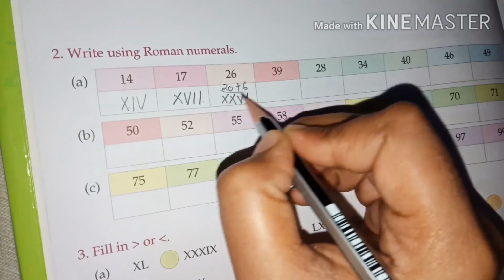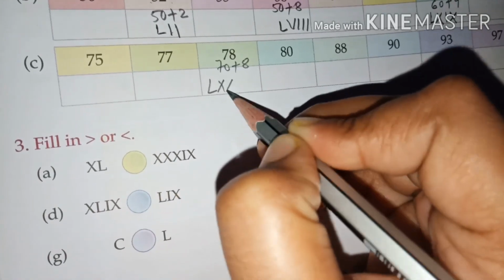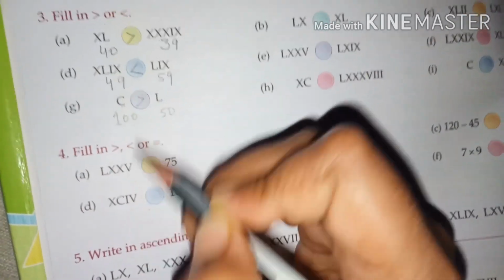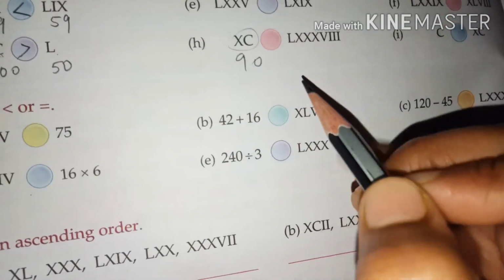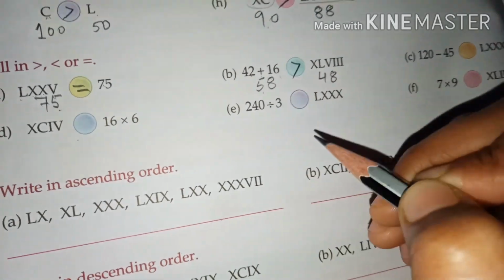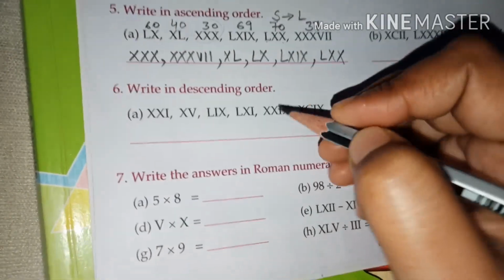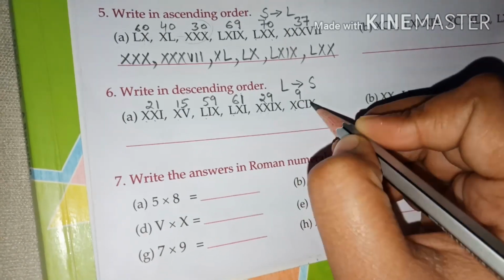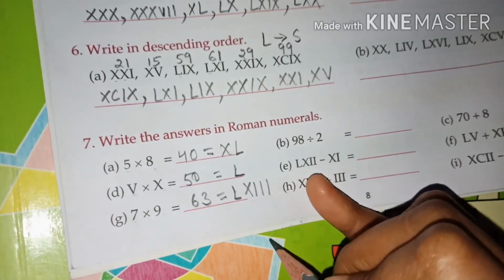Class5 Unit2 Revision maths